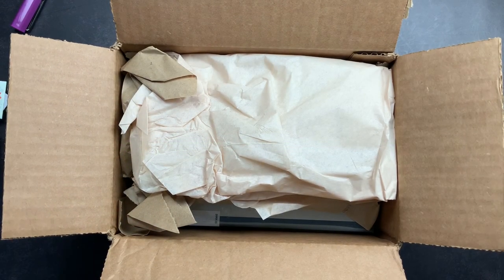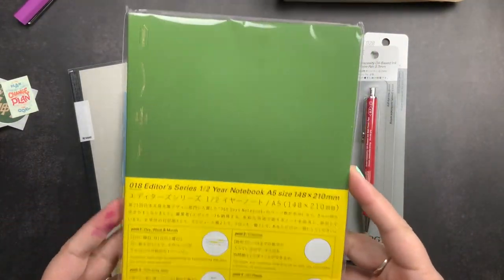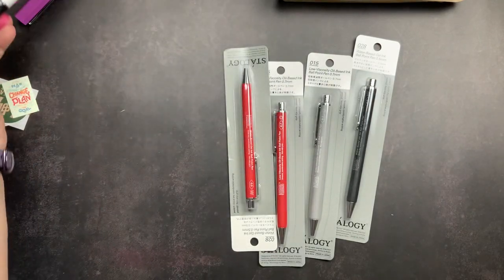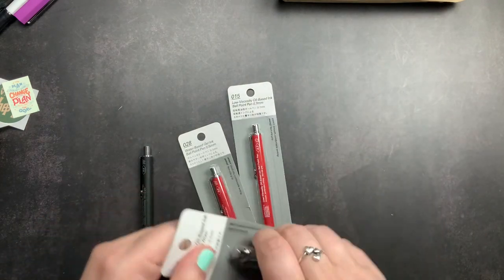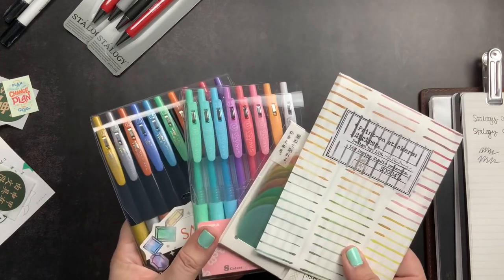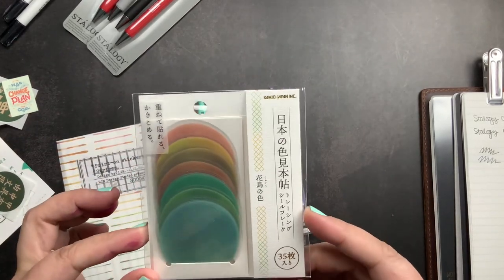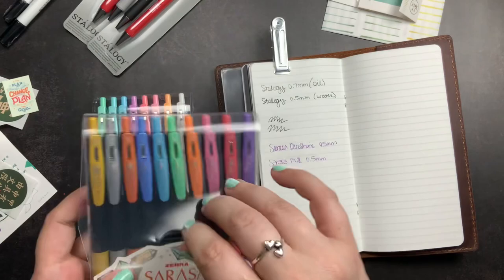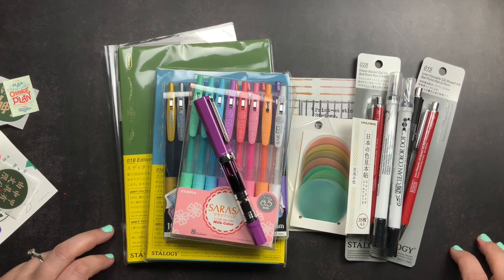Unboxing Part 2: Stalogy, Kleid Notebooks, Pen Haul, LCN, Kamio Stickers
It’s time for Part 2 of my @Yoseka unboxing for the extras I added to my TWSBI ECO Lilac preorder.

In this video we take a look at all the extras I ordered (listed below):

Yoseka Stationery is the US branch of Yoseka in Taiwan. Owned by Neil and Daisy – it’s a phenomal shop to get Asian stationery products in the US. They had super-fast shipping and nice personalized touches in their packaging.

and follow them on IG @yoseka.stationery.

~shiv